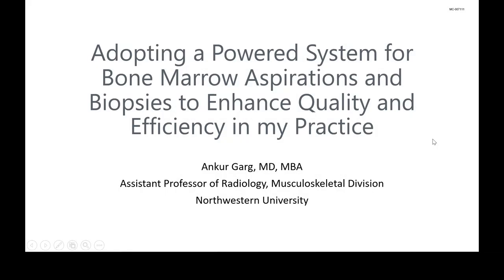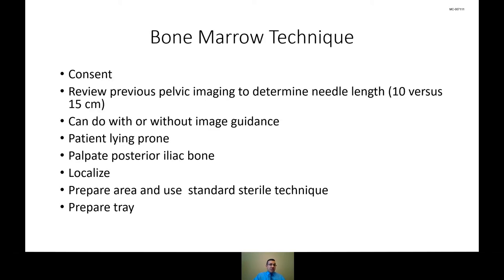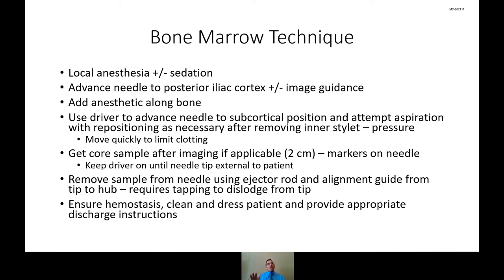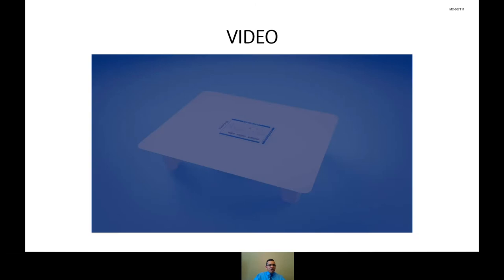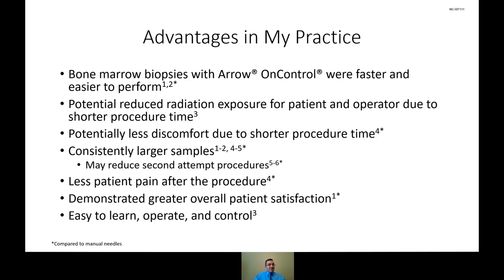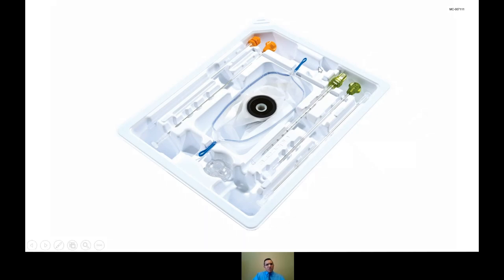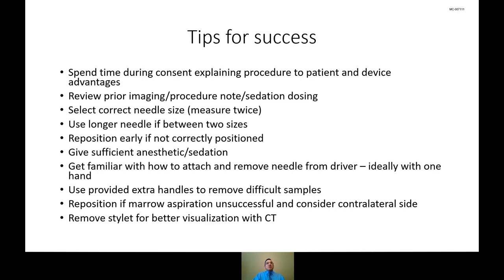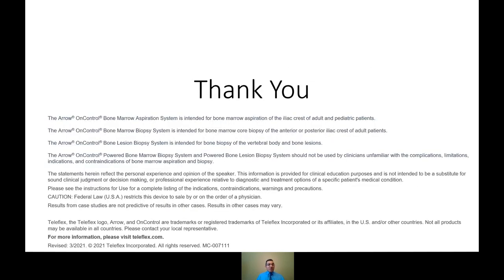Adopting a Powered System for Bone Marrow Aspirations & Biopsies to Enhance Quality & Efficiency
The Arrow® OnControl® Bone Marrow Aspiration System is intended for bone marrow aspiration of the iliac crest of adult and pediatric patients. The Arrow® OnControl® Bone Marrow Biopsy System is intended for bone marrow core biopsy of the anterior or posterior iliac crest of adult patients. The Arrow® OnControl® Bone Lesion Biopsy System is intended for bone biopsy of the vertebral body and bone lesions. The Arrow® OnControl® Powered Bone Marrow Biopsy System and Powered Bone Lesion Biopsy System should not be used by clinicians unfamiliar with the complications, limitations, indications, and contraindications of bone marrow aspiration and biopsy.

Refer to the Instructions for Use for a complete listing of the indications, contraindications, warnings and precautions. Information in this material is not a substitute for the product Instructions for Use.

CAUTION: Federal (USA) law restricts this device to sale by or on the order of a physician. Not all products are available in all regions. Please contact customer service to confirm availability in your region.